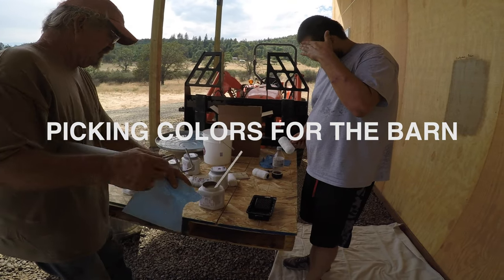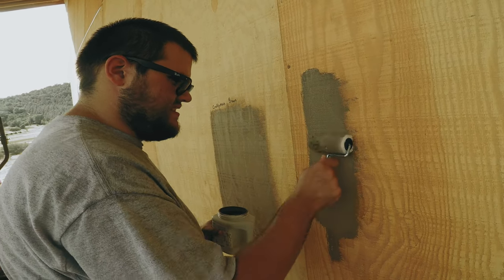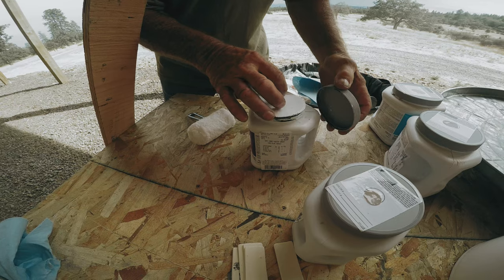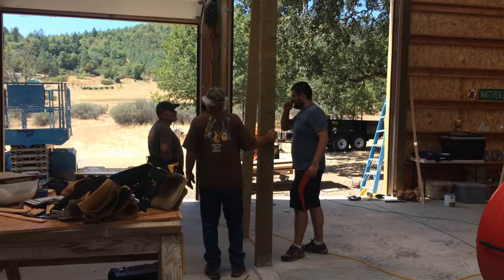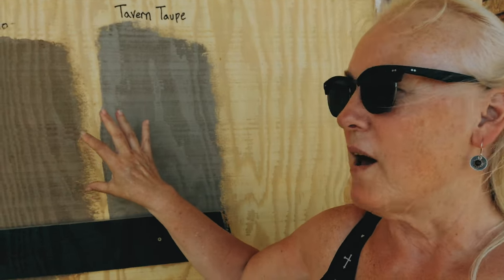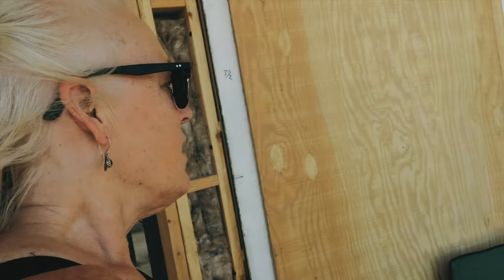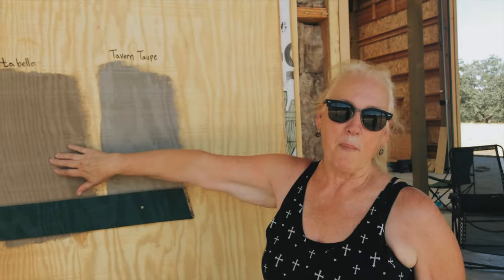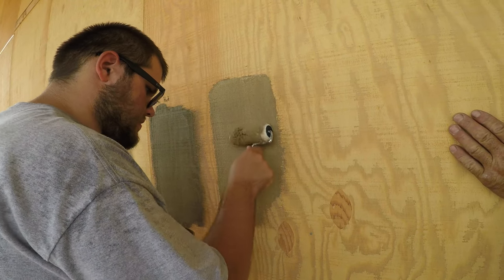Picking Paint Colors for our Pole Barn! - Mountain View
Picking Sherwin Williams paint colors for Mountain View Ranch pole barn is not an easy task. Too many colors! We had a wonderful week working on the ranch. Installation of the sheathing, rough sawn siding and battens is complete. The trim work around the doors and windows is complete. Five commercial overhead garage doors have been installed and the barn is now secure. We finally put up some paint colors swatches. Very exciting to finally be considering paint!

📢 HELP! If you enjoyed this video, help others enjoy it by adding captions in your native language